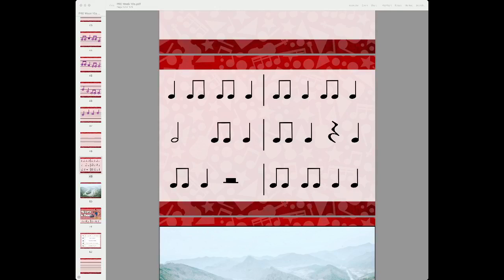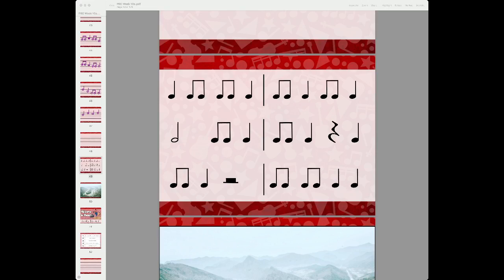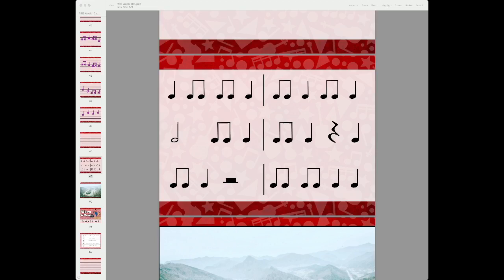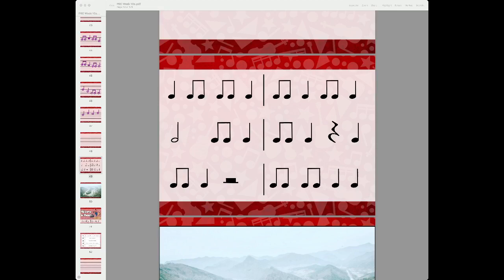Week 11 Musical Mondays PD - Rhythm Reading and Nonpitched Percussion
This week I shared a simple idea about using nonpitched percussion instruments with rhythm reading that could be used with any grade.

Each week in these live videos you’ll see the actual lessons that I’m using in class with my students. I’ll give a recap about how I teach the content and will be honest about what has and hasn't worked. You'll see the books, instruments, songs, and process that I use and I'll do my best to answer your questions!

Click here for a list of all the links, resources, and references made in the video: